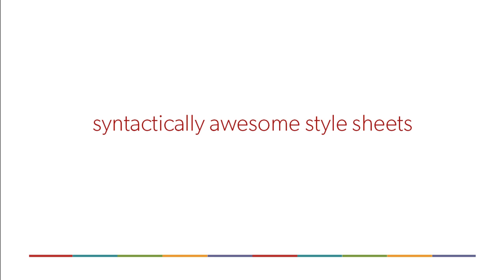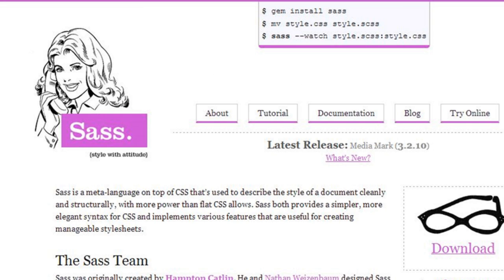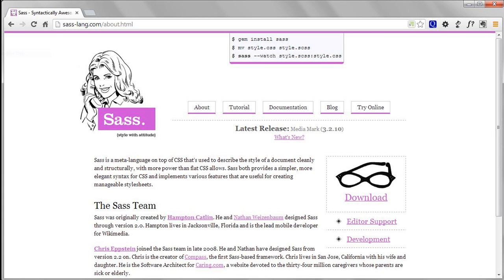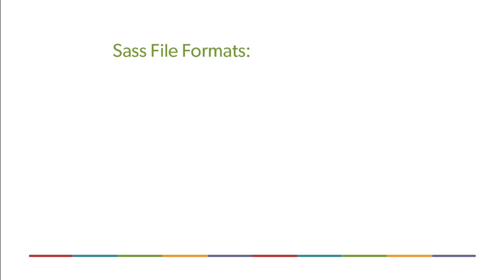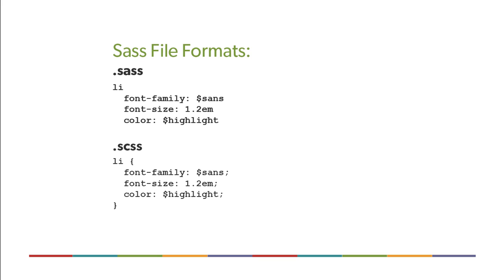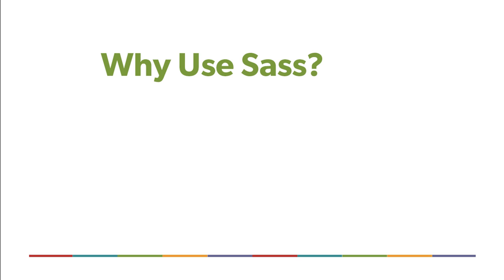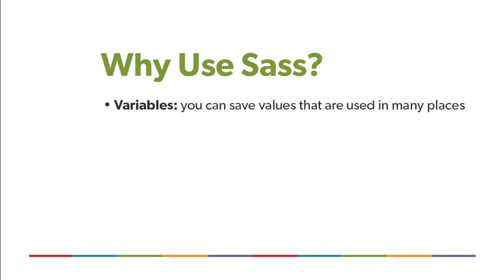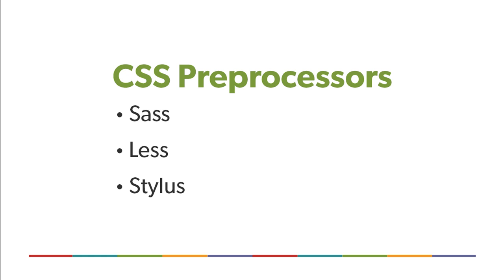Step by Step Sass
Step by Step Sass is a 75 minute video course explaining the basic skills you need to get started using Sass.